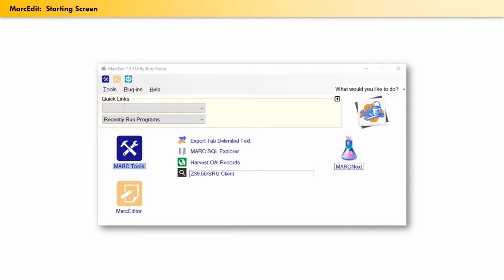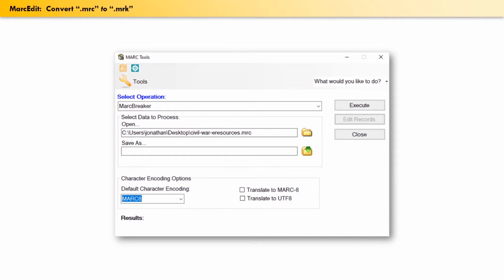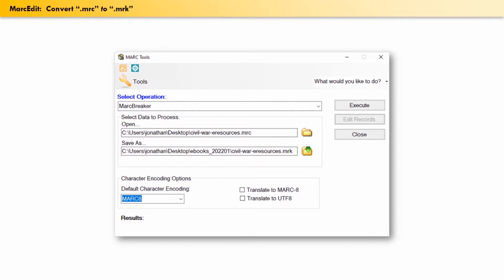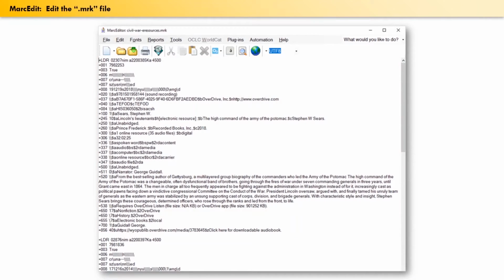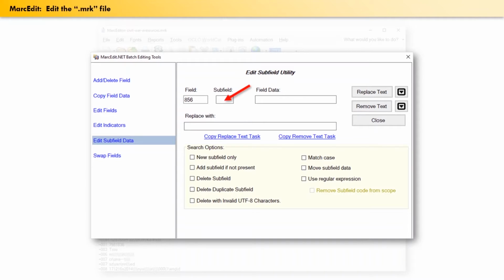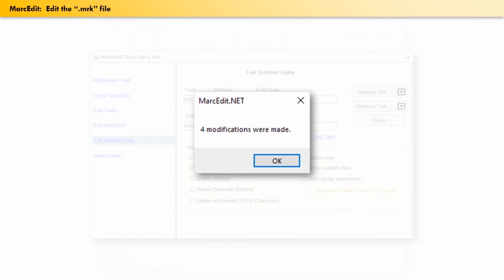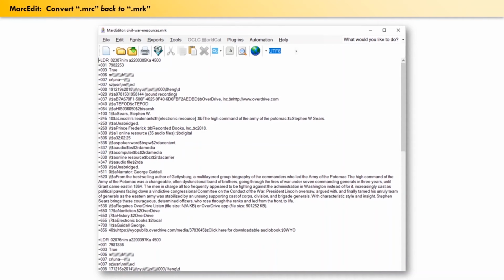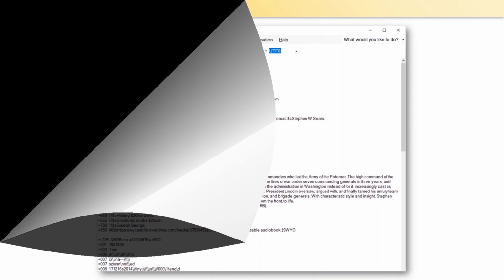SPARK Cataloging Training- Level 2- Copy Cataloger- Chapter 8 MARCEdit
Chapter 8- MARCEdit from the Cataloging training for SPARK libraries for Level 2- Copy Cataloger.